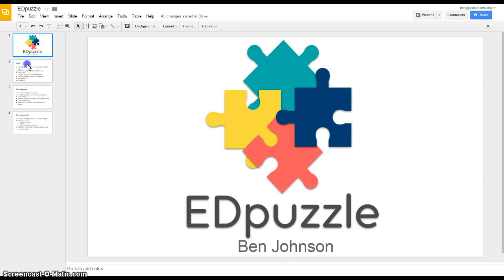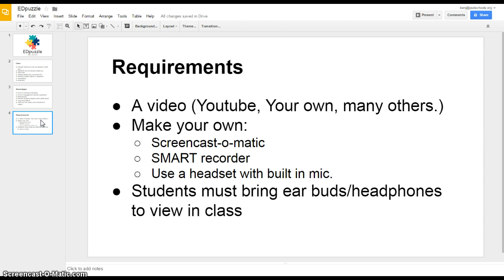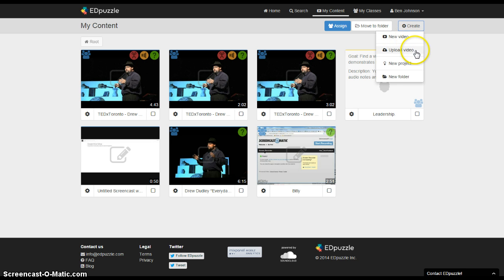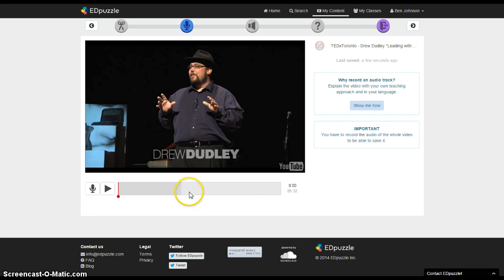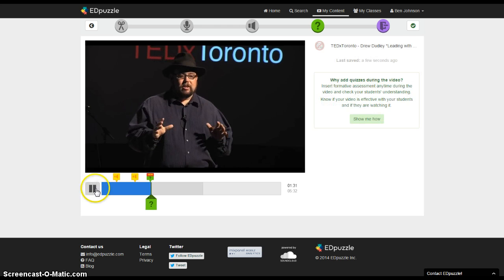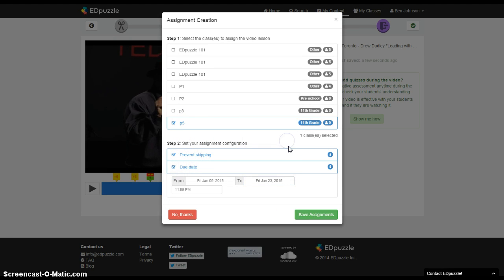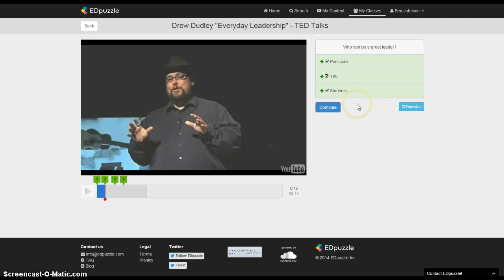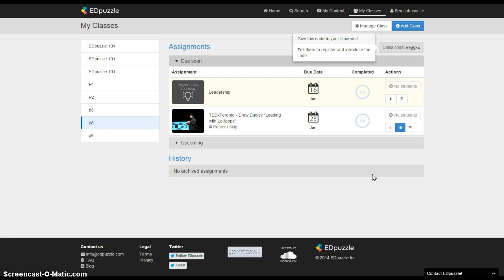EDpuzzle - Turn any video into a lesson.